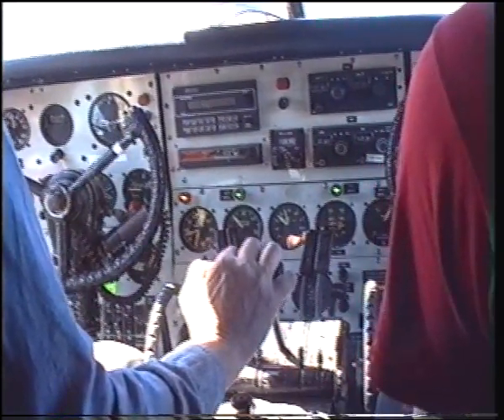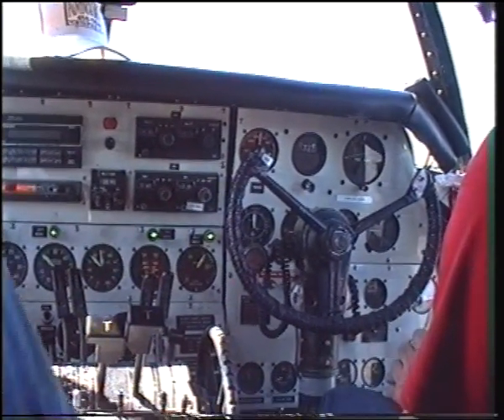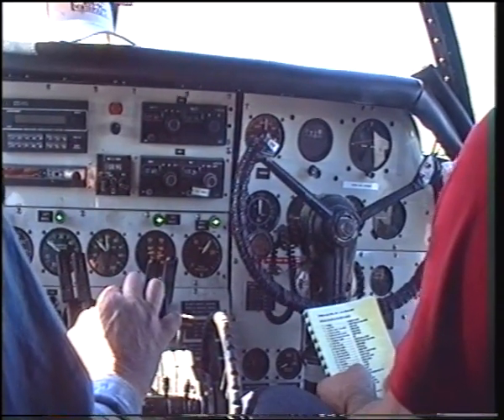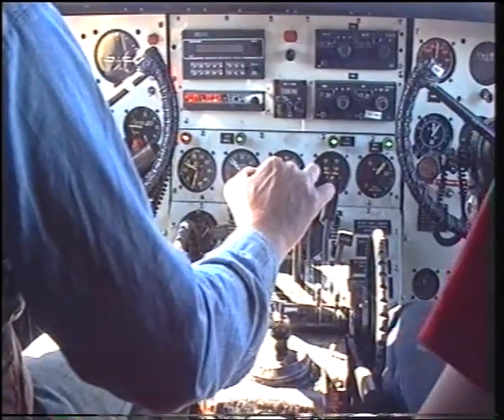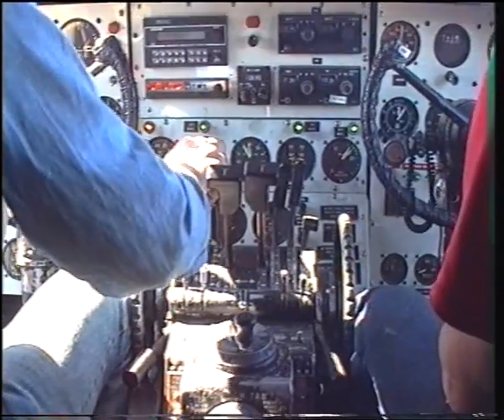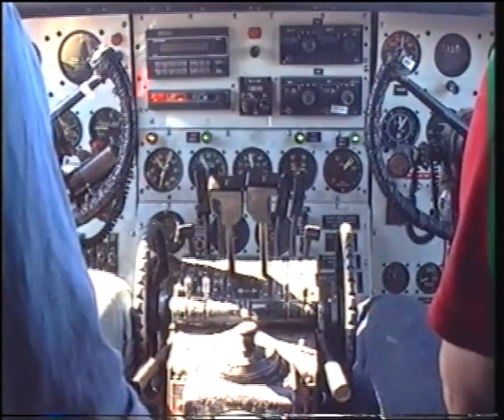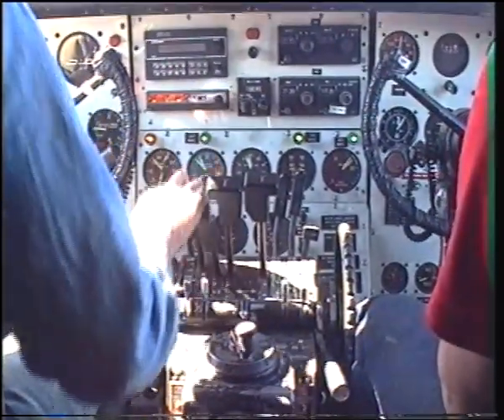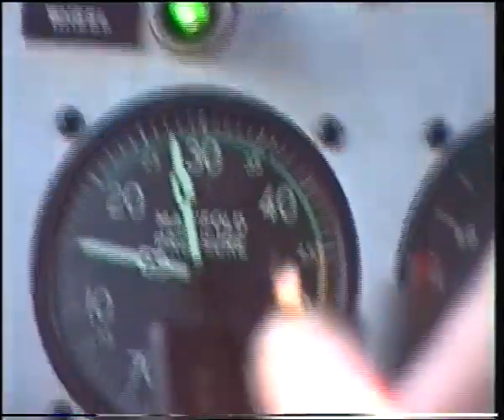Everts Air Fuel C-46F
Onboard Everts Air Fuel Curtiss C-46F-1-CU Commando N1822M ' Salmon Ella' (c/n 22521, ex USAF 44-78698). Under the command of veteran Captain Les Bradley and copilot Kim Jucknath we depart from Kenai Airport (AK) for a typical refueling flight bound for Egigik airstrip. (Date: June 1994). During take Off with both Pratt & Whitney R-2800-51 two-row 18-cylinder engines at full trottle the propellor tips exceed the speed of sound. (so enjoy the sound...speaker at maximum...)